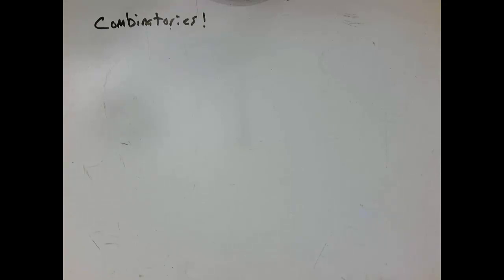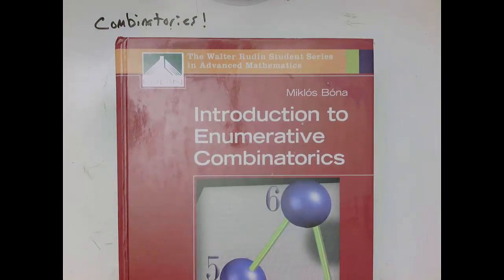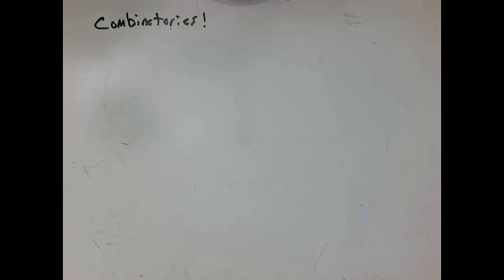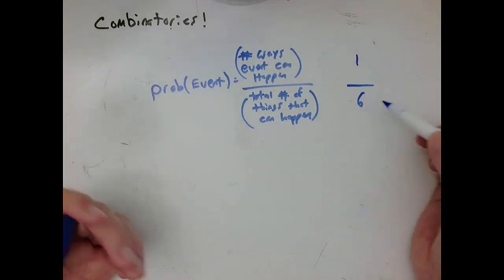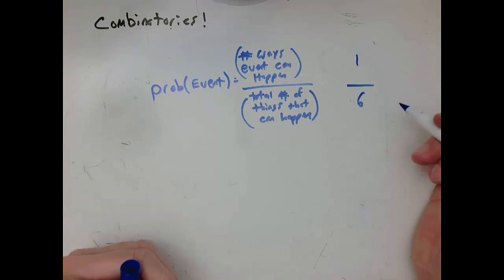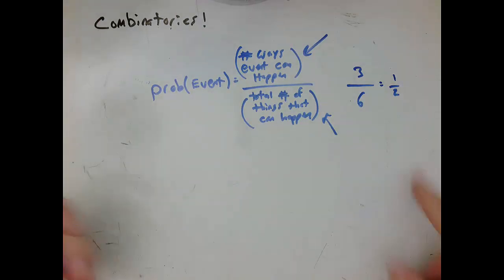7.5 - 1 - What's Combinatorics?